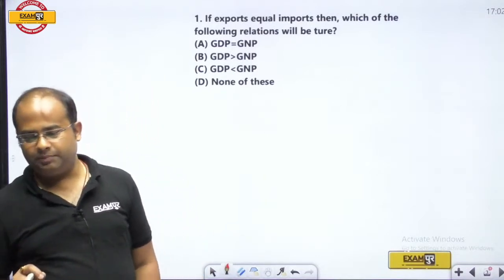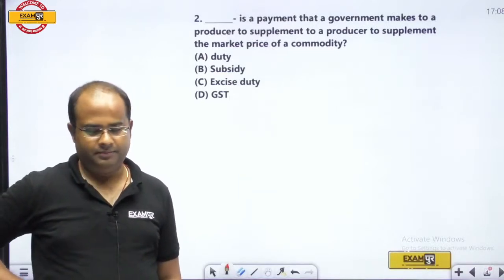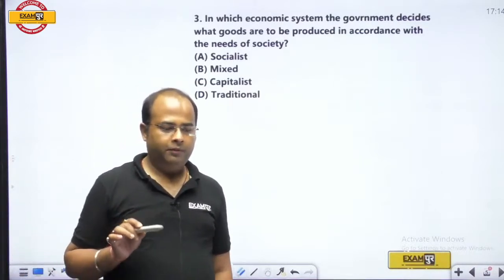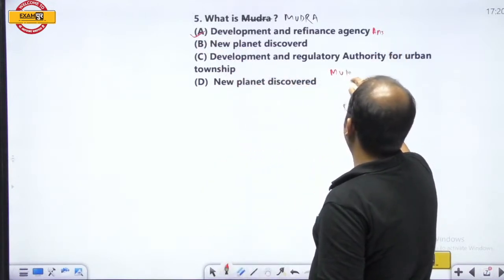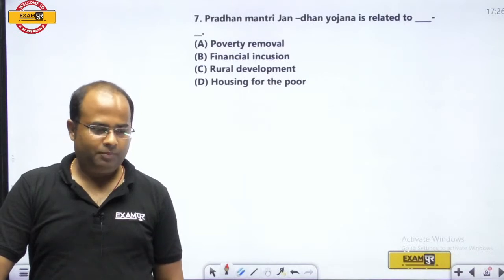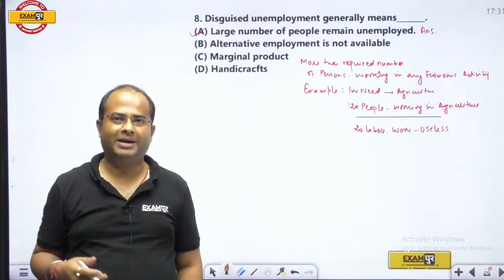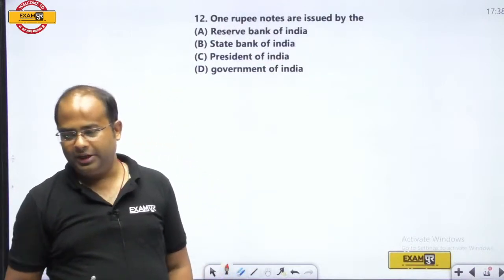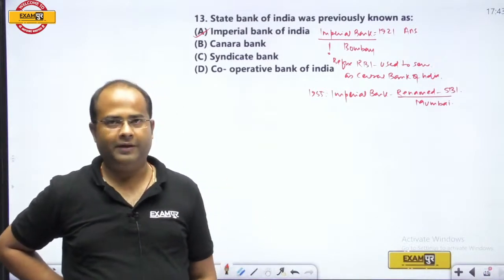SSC- CGL & CPO || Economics || Previous Year Paper || BY SHASHANK SIR